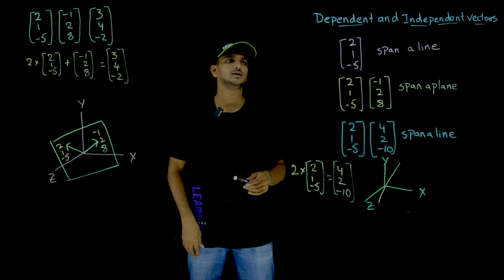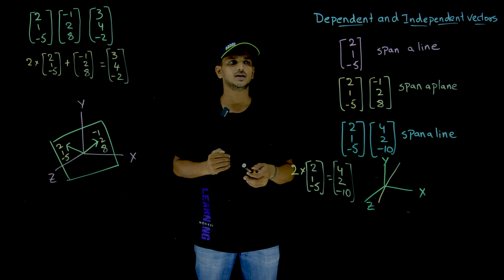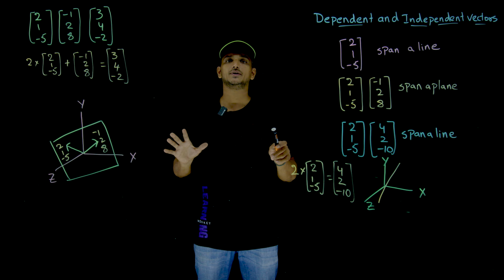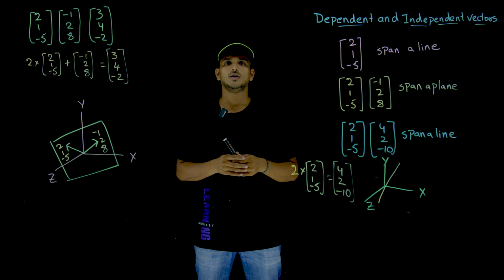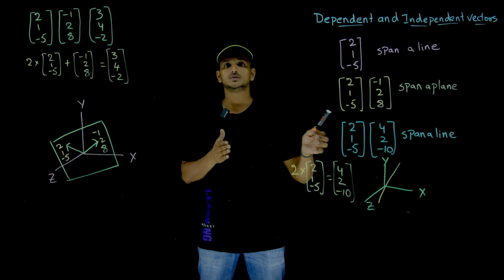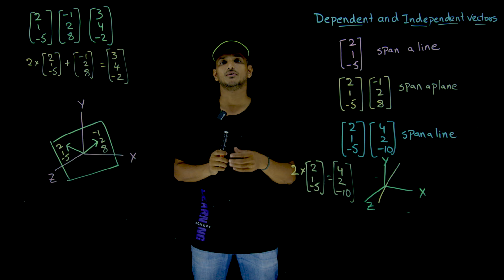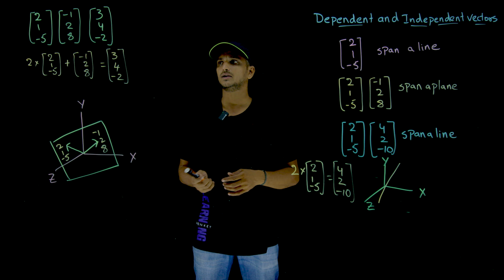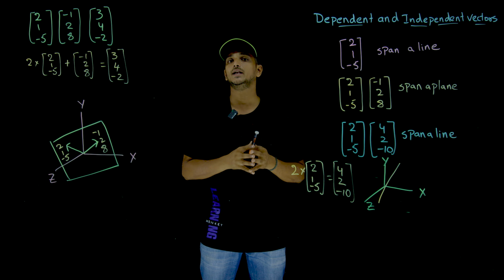Dependent and Independent Vectors || Lesson 7 || Linear Algebra || Learning Monkey